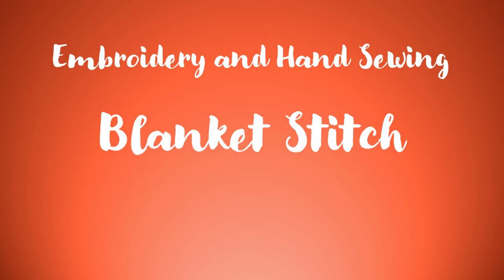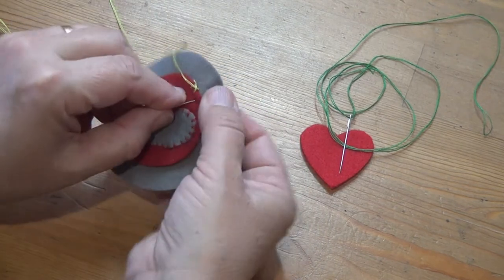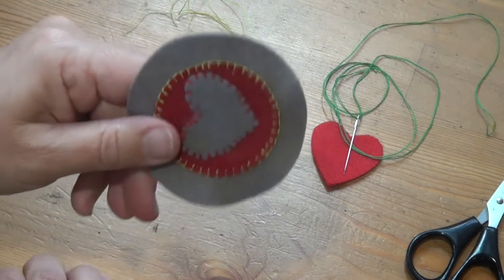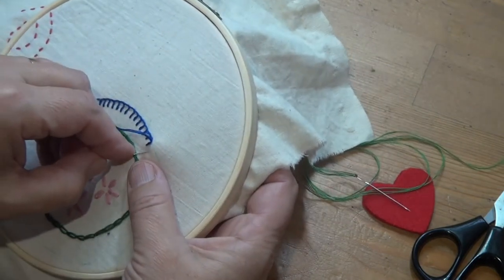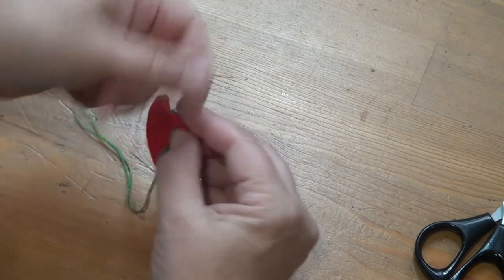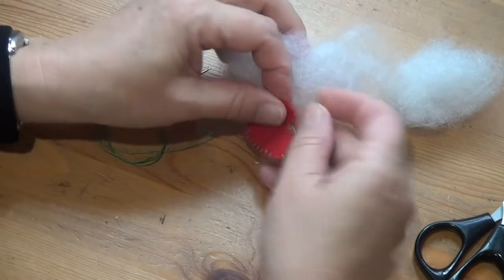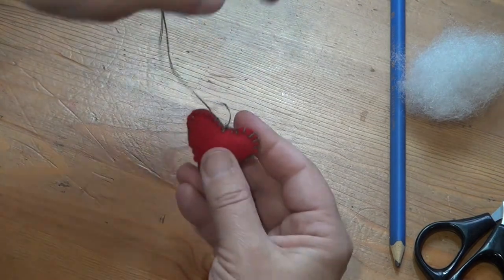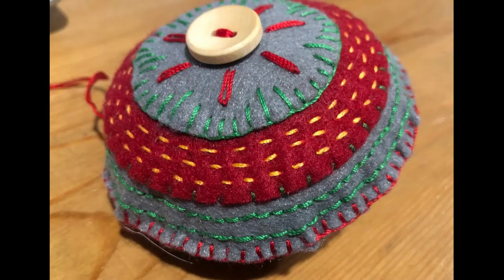Stitches 4 - Blanket Stitch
This video demonstrates blanket stitch on a flat piece of work and around the edge of felt shapes.  It then shows stuffing a small felt shape and closing the gap, ending with a hanging loop for a Christmas tree decoration.

It is part of a series demonstrating basic stitches.  This video is a little longer than the others because it shows the stitch being used in different ways.